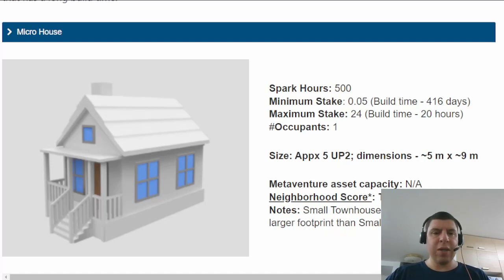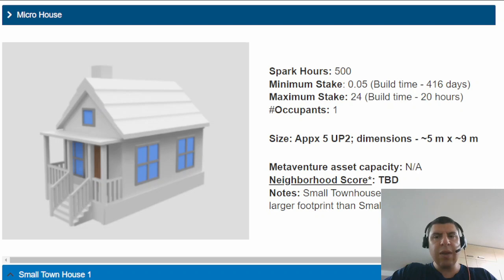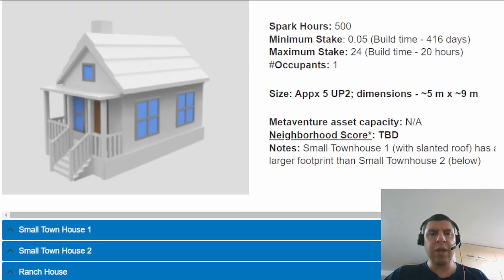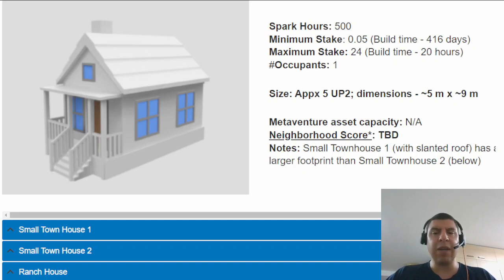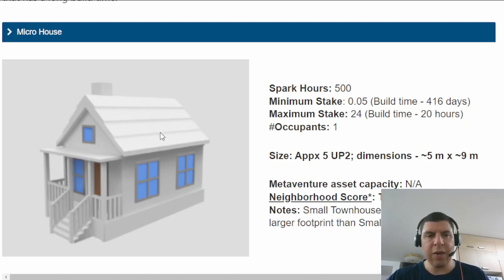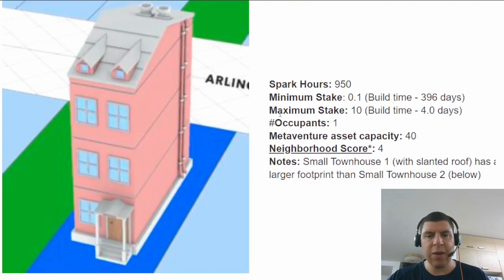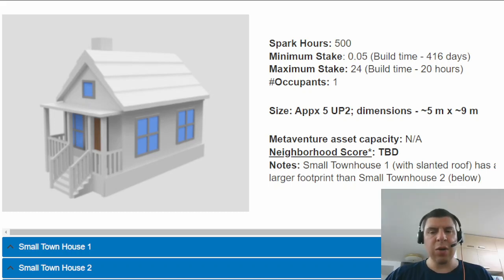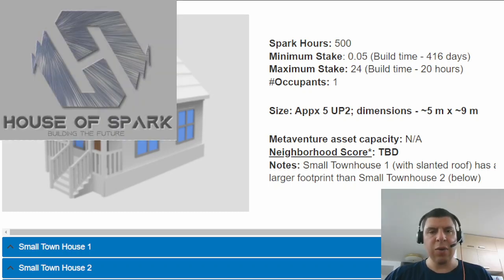Upland structures epic battle - Small townhouse vs micro house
What structure should you be building more of in the Upland Metaverse?

Contents
00:00 - Why you need to build a micro house
00:40 - What is a micro house
02:06 - Why do you need spark in the metaverse?
03:45 - How to turn spark into UPX with the House of Spark
05:01 - How to build a micro house quickly for new players
07:15 - Summary